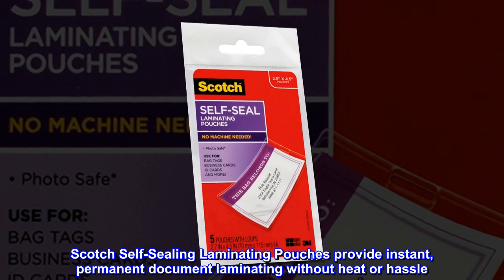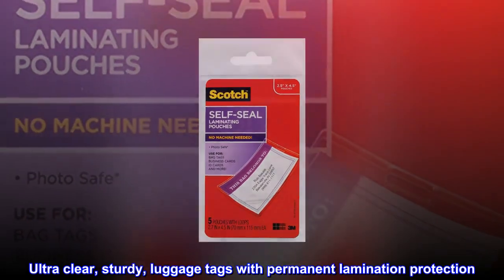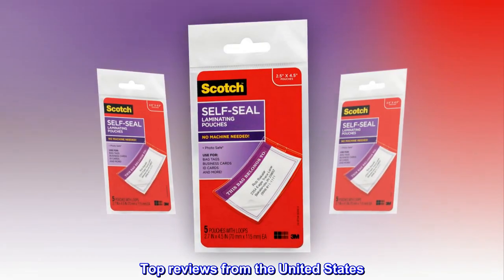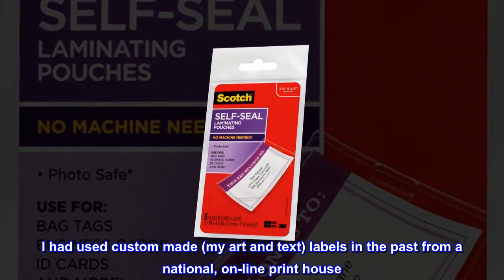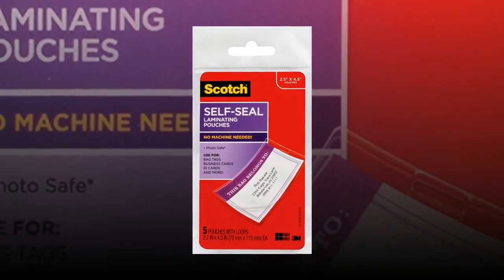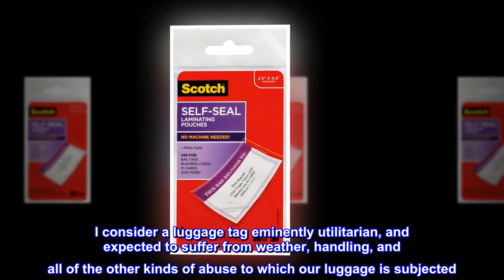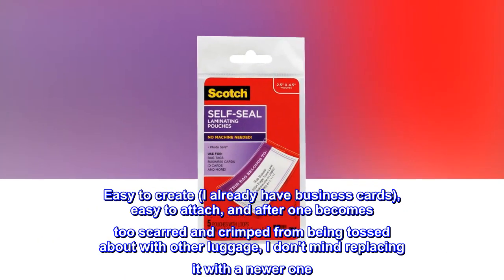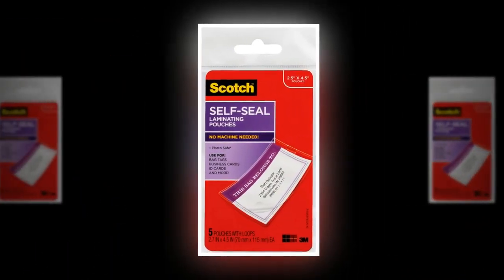Scotch Self-Sealing Laminating Pouches, Bag Tags with Loops, 2.5 Inches x 4.5 Inches, 6 Packs of 5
Scotch Self-Sealing Laminating Pouches provide instant, permanent document laminating without heat or hassle. No-heat, no machine needed for cold, clear lamination. Ultra clear, sturdy, luggage tags with permanent lamination protection. Use for luggage, briefcases or labeling equipment.
Functional and replaceable.
No mystery here. I had used custom made (my art and text) labels in the past from a national, on-line print house. When I went to re-order, they were no longer available. I took the occasion to rethink my option. I consider a luggage tag eminently utilitarian, and expected to suffer from weather, handling, and all of the other kinds of abuse to which our luggage is subjected. Sometimes they are even ripped from the piece of luggage and are never seen again. These laminating pouches are what I was looking for. Easy to create (I already have business cards), easy to attach, and after one becomes too scarred and crimped from being tossed about with other luggage, I don't mind replacing it with a newer one. A good deal!